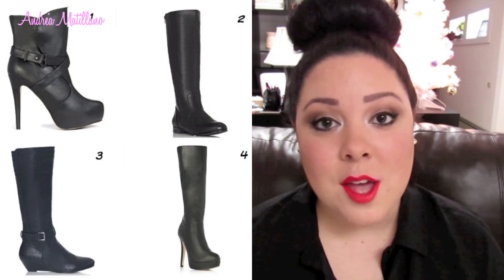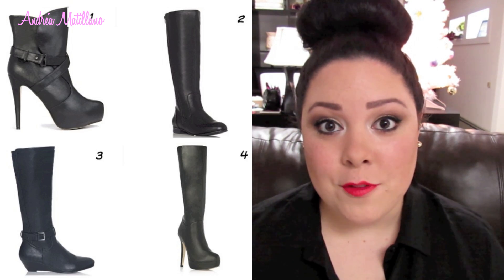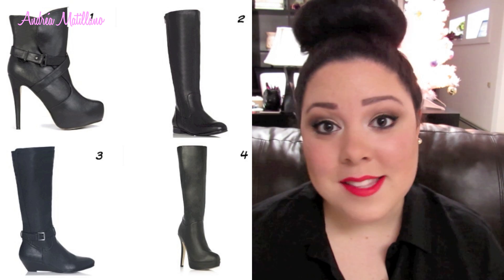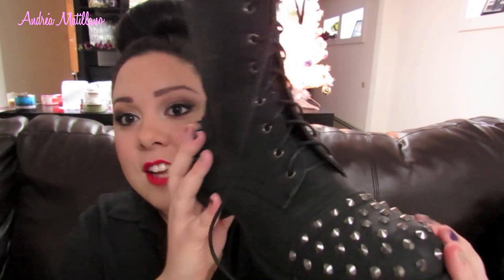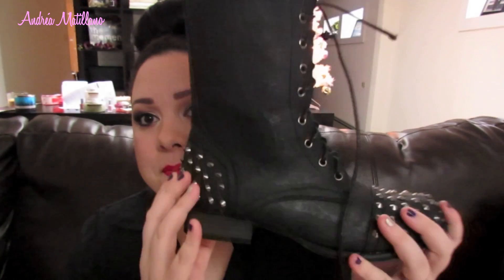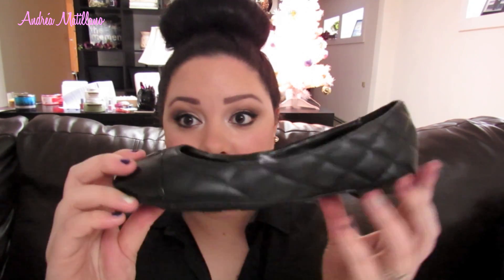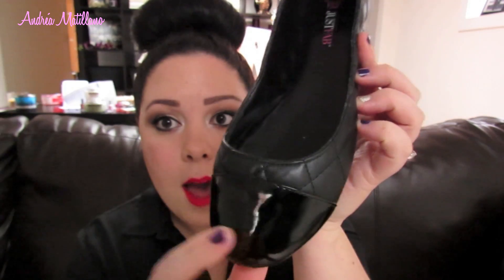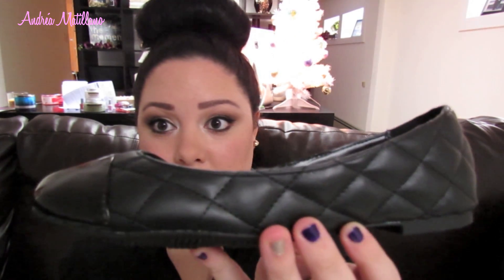Boot and Shoe Haul! (Winter 2013)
SHOES MENTIONED
-Loraca
-Tejal
-Avis
-Jemimah

IN THIS VIDEO:
On my lips- Wet n Wild Lipstick in Red Velvet
On my eyes- LORAC Pro Palette